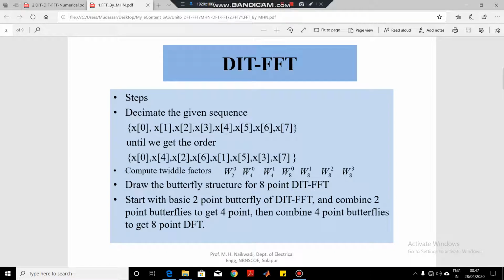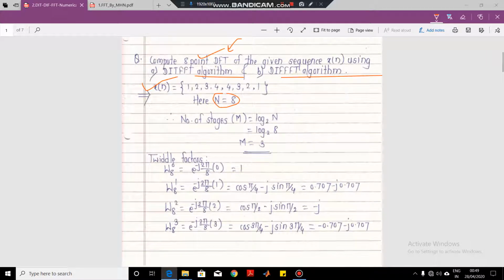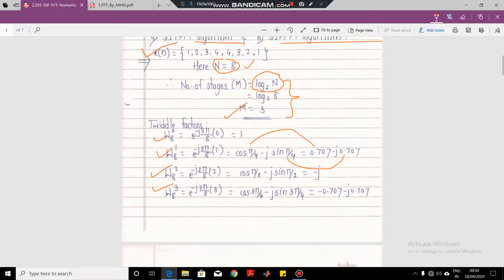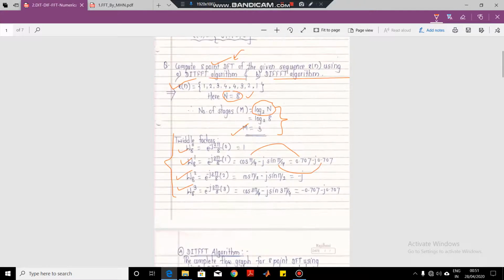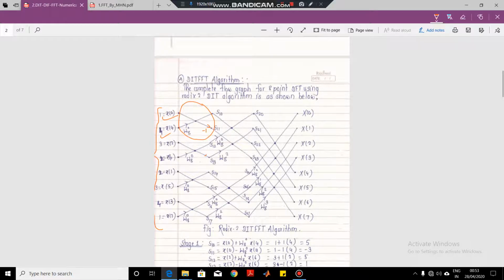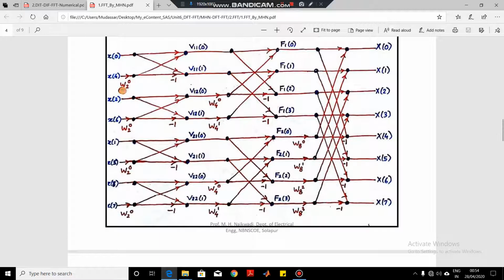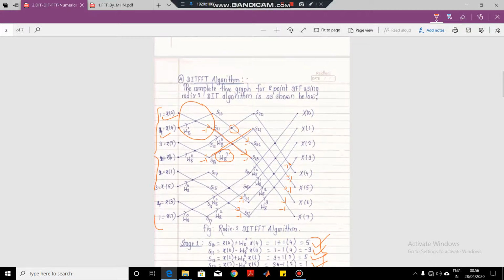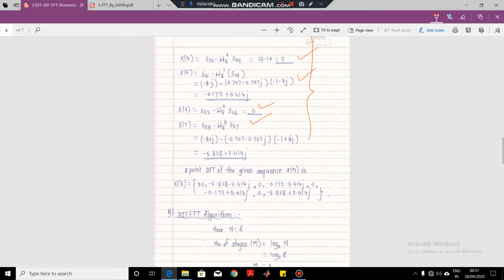5 DIT FFT Numerical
Numerical on DIT-FFT